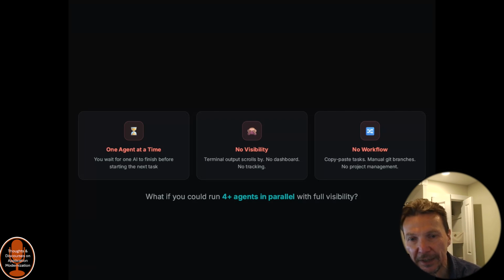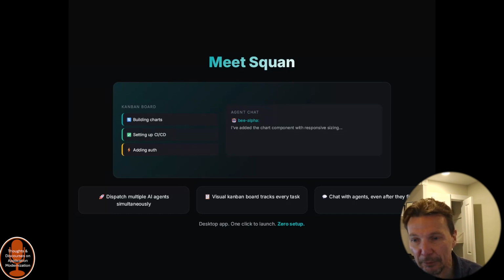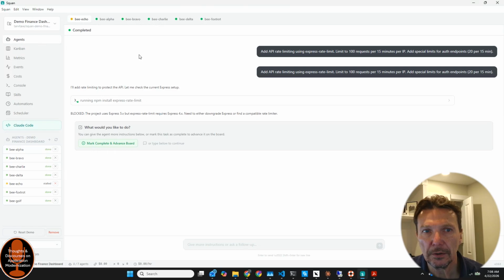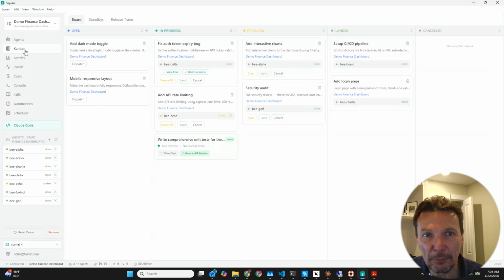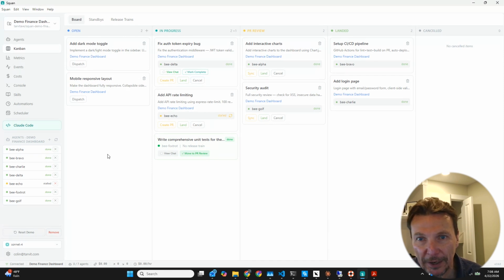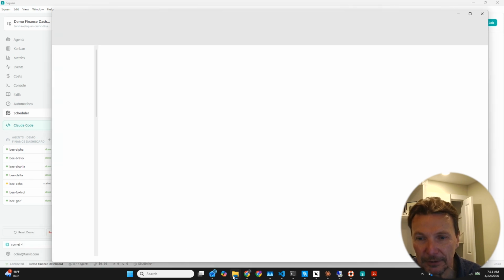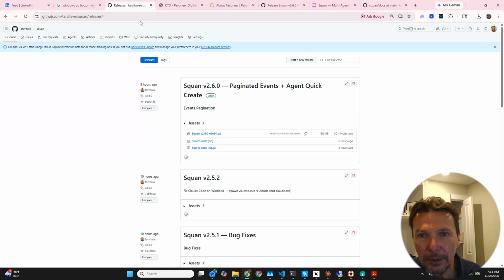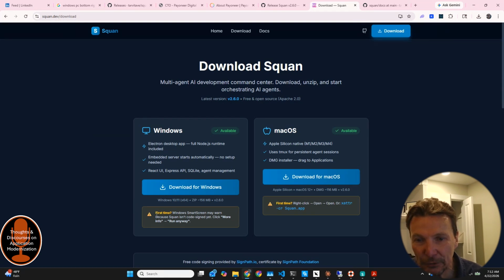I Built an Open Source App That Runs 20 AI Coding Agents Simultaneously — Meet Squan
🚀 Meet Squan — the open source multi-agent AI development command center.

Squan lets you dispatch multiple AI agents simultaneously, each working in its own isolated git branch. No conflicts. No waiting. Just ship faster.

🔥 KEY FEATURES
• Multi-agent orchestration — run 4, 8, or 20 agents at once
• Visual Kanban board — track every agent's progress
• Real-time agent chat — follow up and redirect agents
• 1,000+ MCP extensions — Postgres, Slack, Jira, GitHub & more
• Multi-model support — Claude, GPT, Gemini, Ollama
• Skills system — chain tasks (Test → Fix → PR)
• Scheduler — cron jobs & event-driven automations
• Cost tracking — per-agent spend breakdown
• Git isolation — each agent gets its own worktree
• Claude Code integration — built-in terminal panel

🛠️ TECH STACK
• Frontend: React 19 + TypeScript + Tailwind + Zustand
• Backend: Express + TypeScript + SQLite (libsql)
• Desktop: Electron 33
• Agents: Direct API calls (Anthropic, OpenAI, Gemini, Ollama)
• Extensions: Model Context Protocol (MCP)

📋 REQUIREMENTS
• Windows 10+ or macOS (Apple Silicon)
• Anthropic API key (or OpenAI/Gemini/Ollama)
• Git installed
• Node.js 18+ (for development)

🤝 CONTRIBUTE
Squan is open source under Apache 2.0. PRs welcome!

💬 Drop a comment with questions or feature requests!